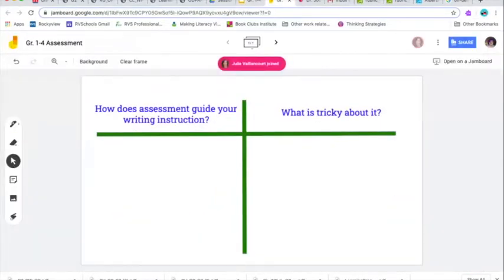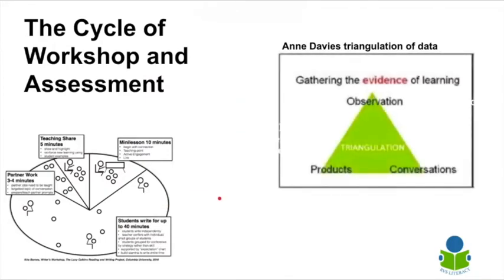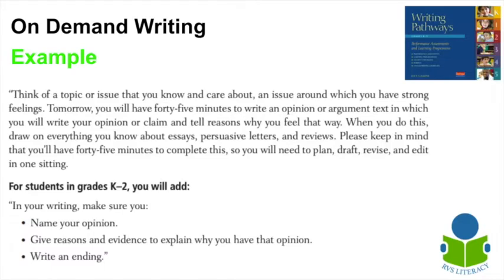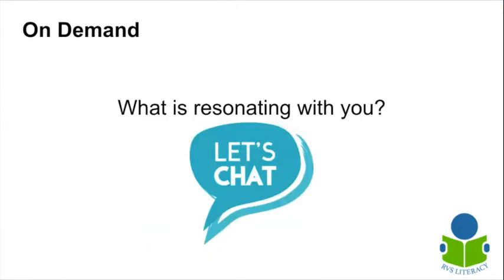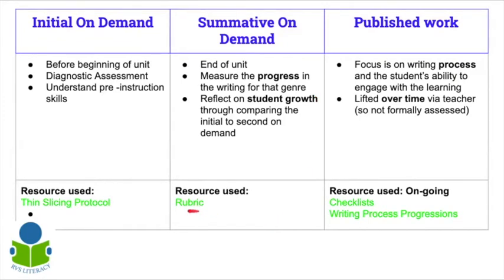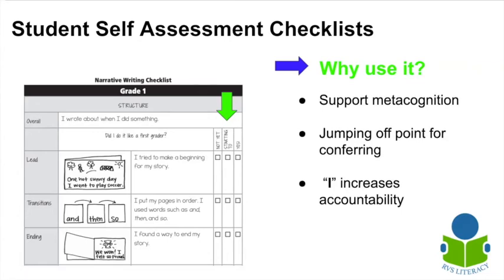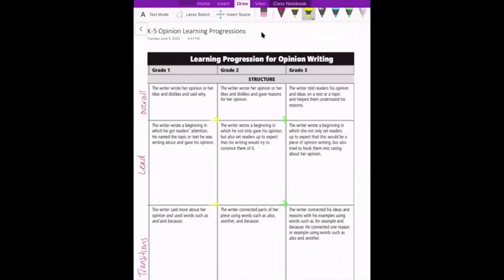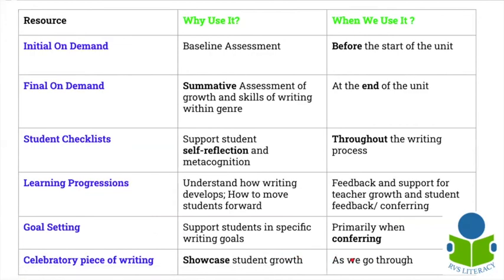Writers Workshop Gr 1-4 Assessment